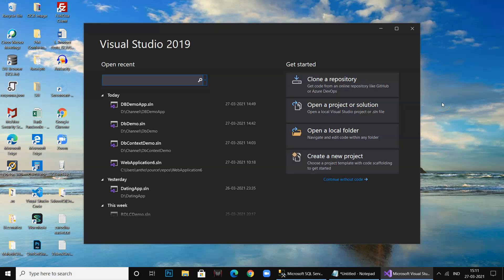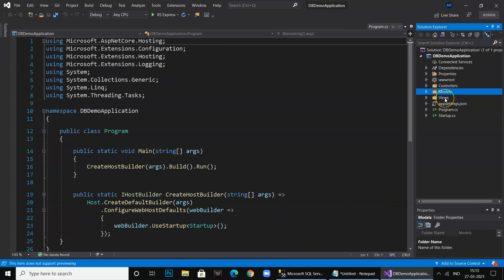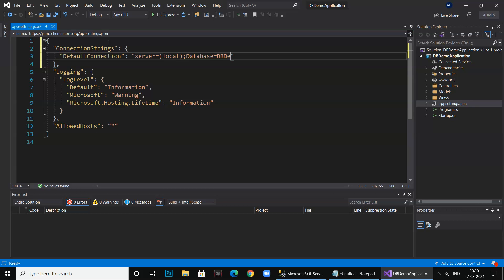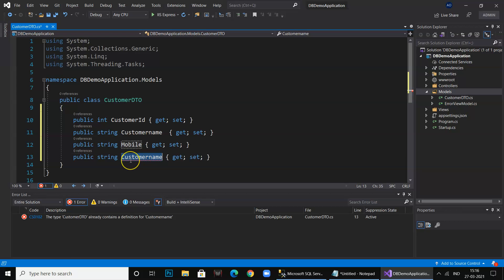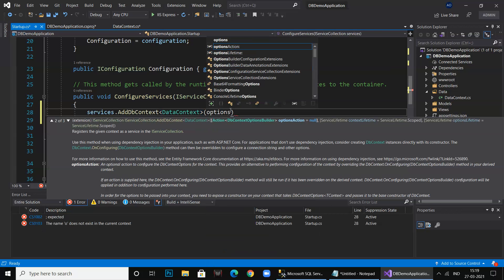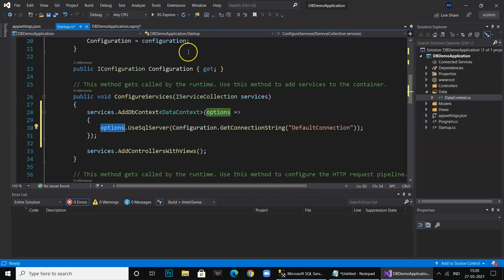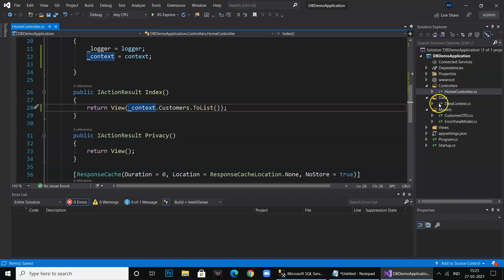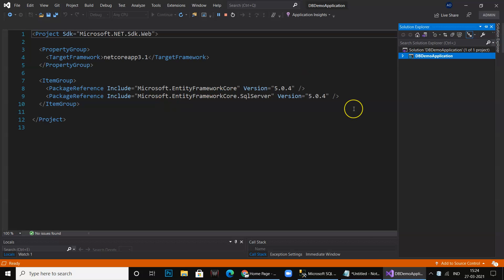Asp.net Core - Database Connection string and working with DBContext Entity Framework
Using the DBContext class provided by Entity Framework to work on CRUD database operations. The video also demonstrate the use of appSetting.json provided in asp.net core to add connection string and other key referene that can be dynamically referenced in code